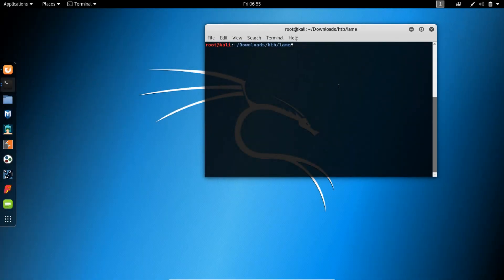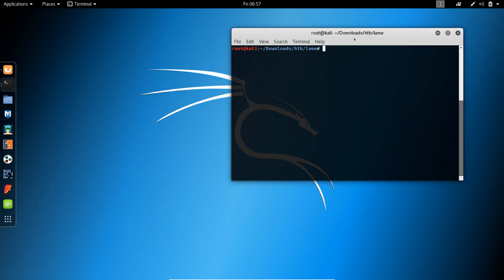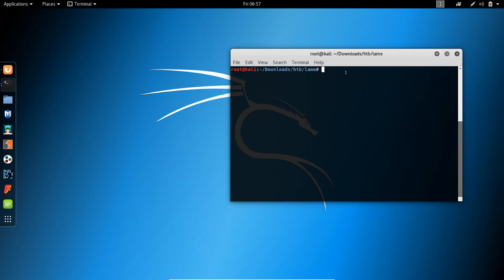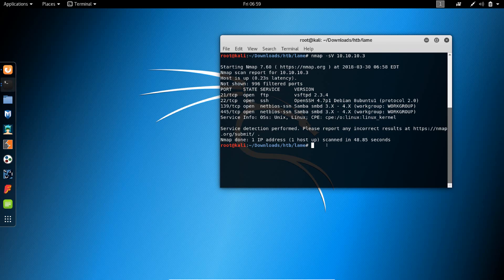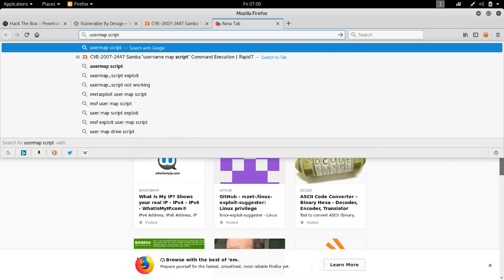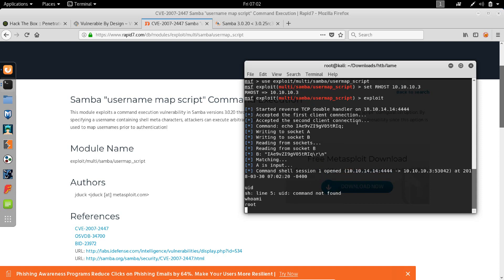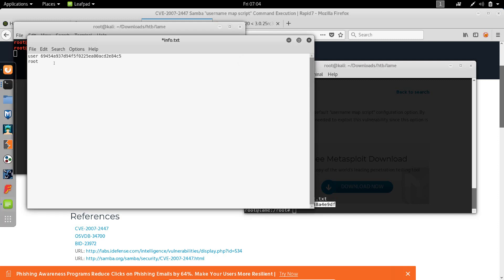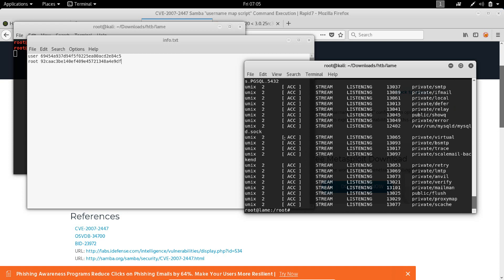Lame from HackTheBox - CTF Walkthrough [Penetration Testing]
Books I recommend for Penetration Testing and Ethical Hacking:

1. TJ O'Connor - Violent Python
2. Dafydd Stuttard - Web App Hacker' s Handbook (2nd Ed)
3. Peter Yaworski - Web Hacking 101
4. Jon Erickson - Hacking: The Art of Exploitation (2nd Ed):
5. Peter Kim - The Hacker Playbook 3 (2018)
6. Peter Yaworski - Real-World Bug Hunting

This is a video walkthrough of the retired Lame vulnerable virtual machine from hackthebox.

The purpose of this machine is to get the user and the root flag and my main vector of attack is the Samba service, which is prone to remote root exploit.